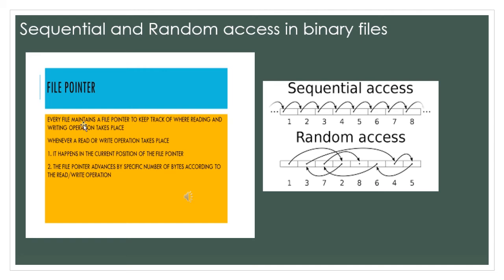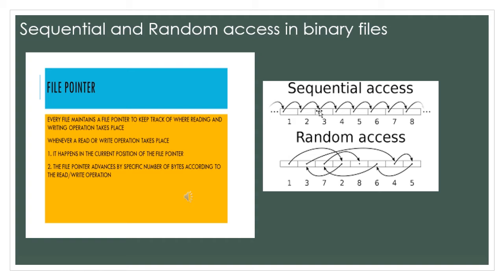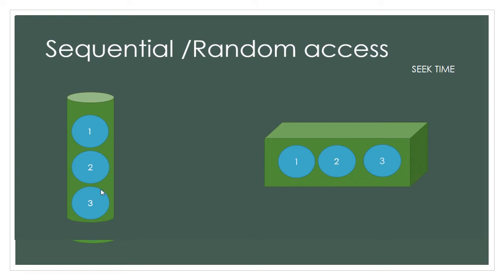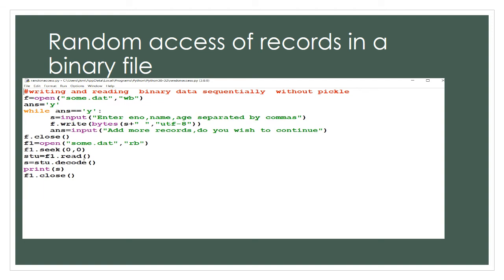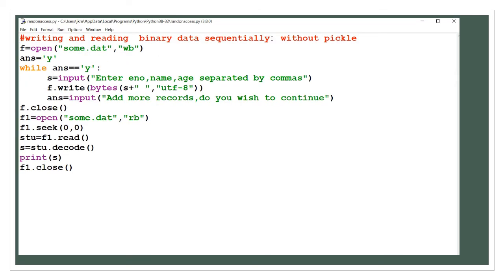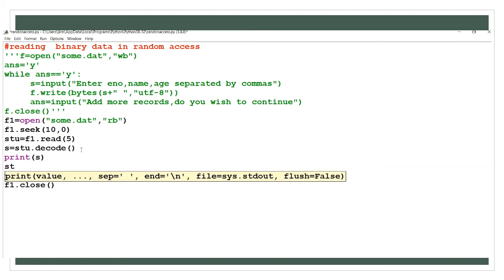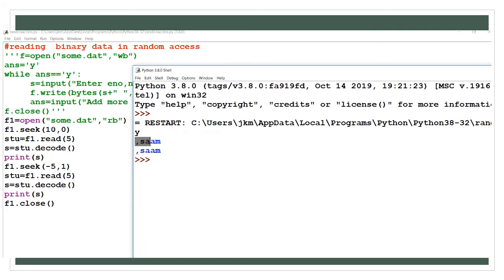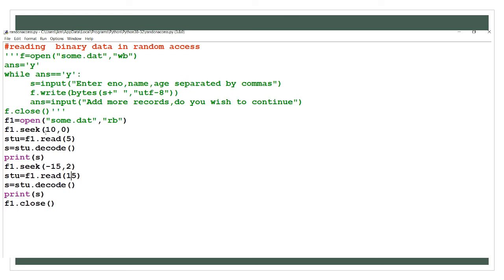Sequential and random access in binary files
SEQUENTIAL AND RANDOM ACCESS IN BINARY FILES -CLASS XII CBSE CS